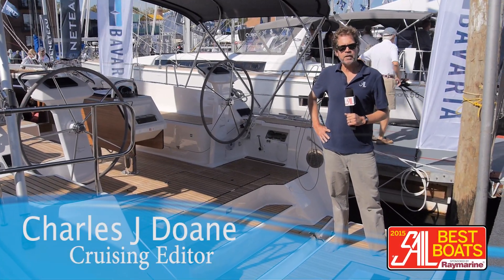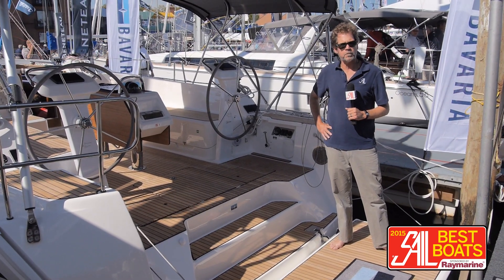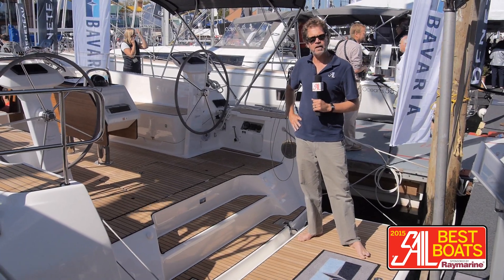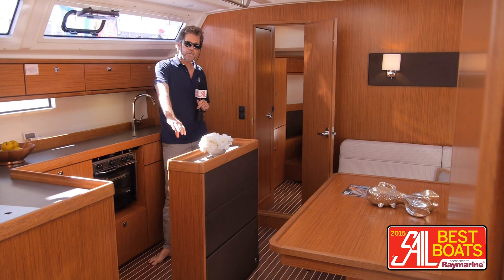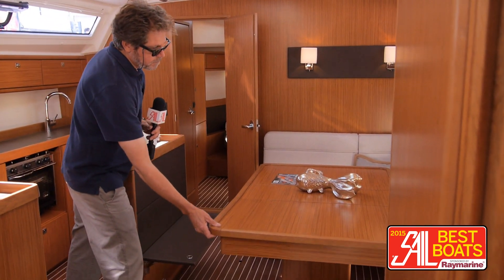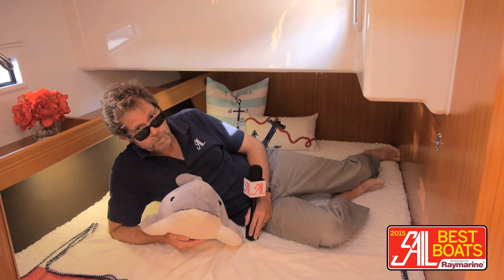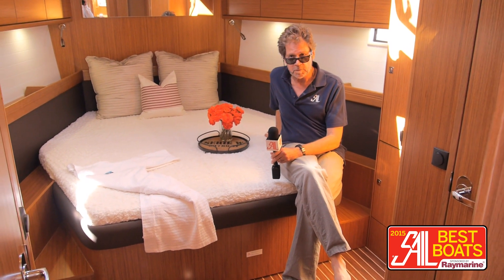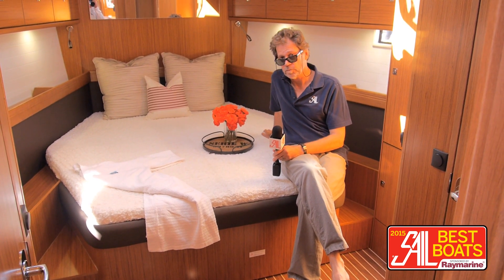2015 Bavaria Cruiser 46 sailboat review